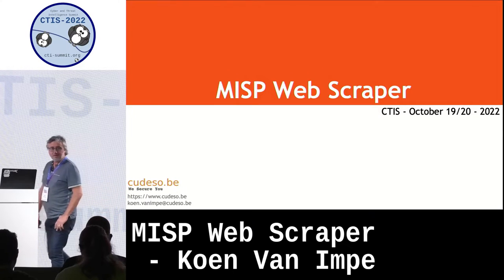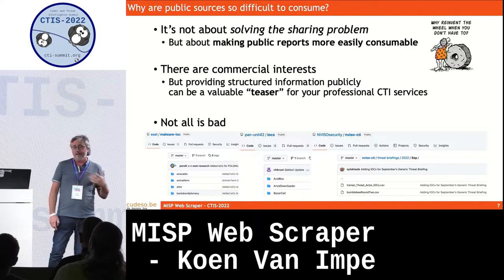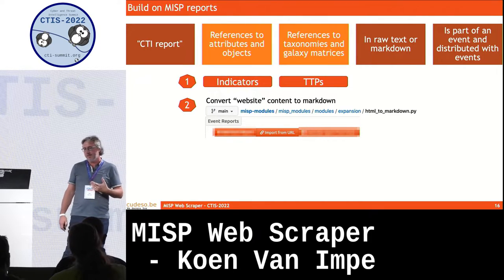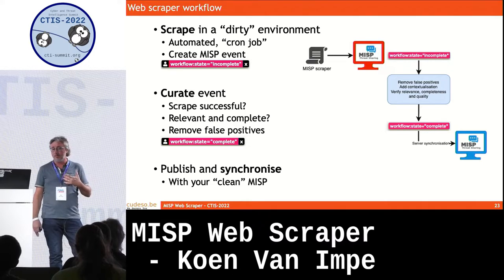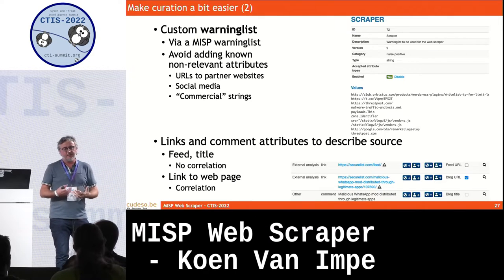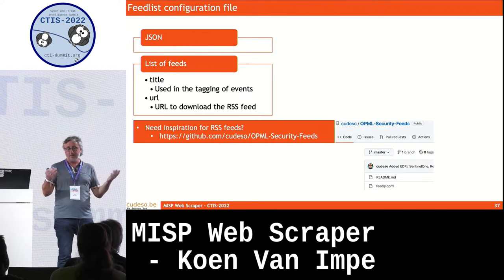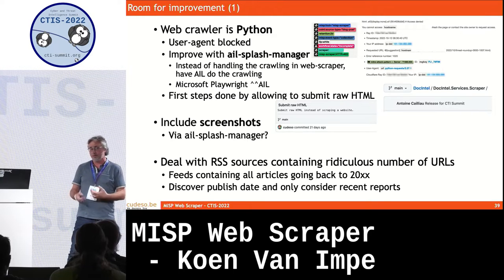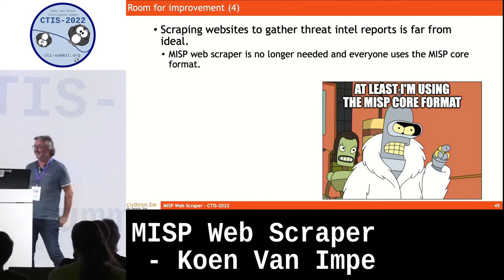MISP Web Scraper by Koen Van Impe